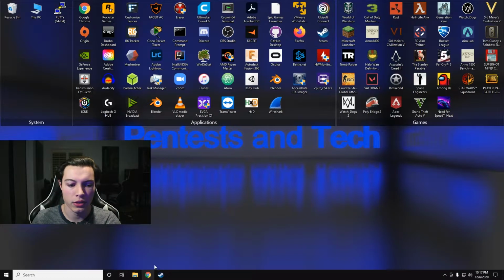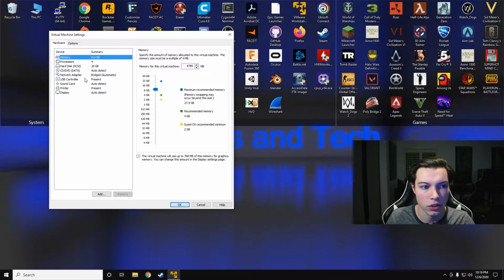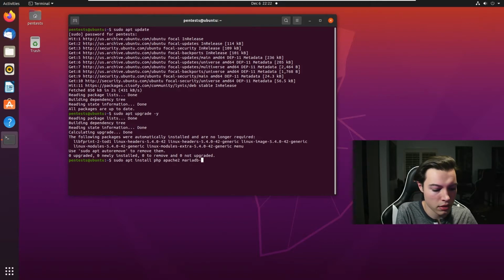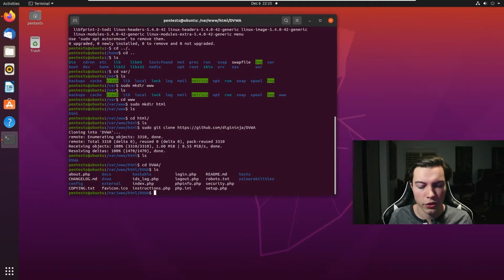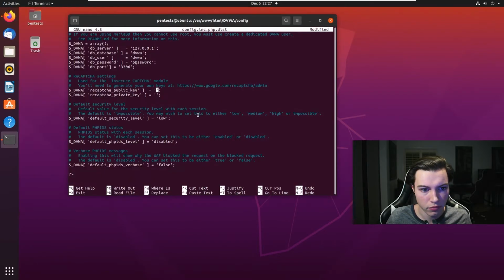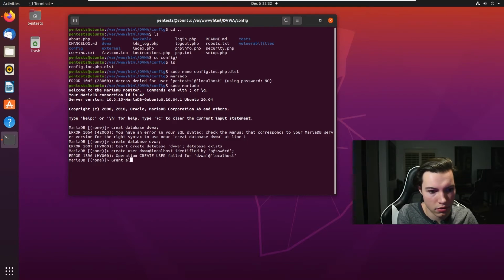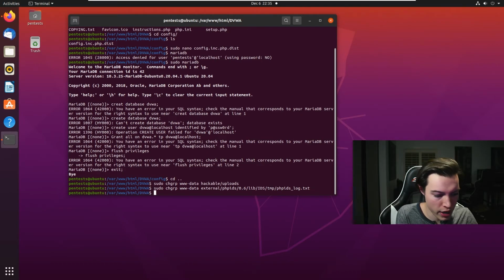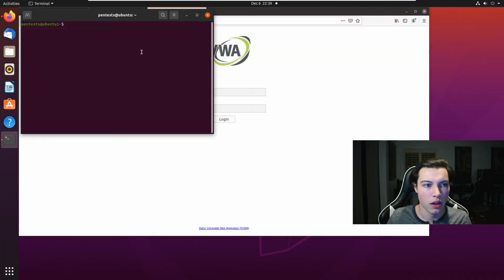How to: Set Up DVWA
In the first video in this series we will install and configure DVWA (Darn Vulnerable Web App). Later in the series we will go through each challenge one by one.

(Paid Links)
My setup: